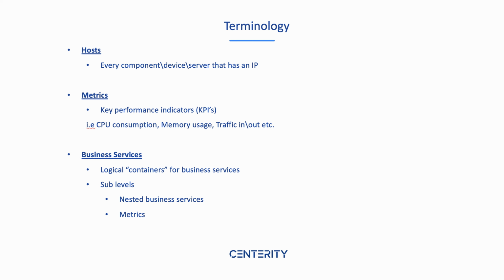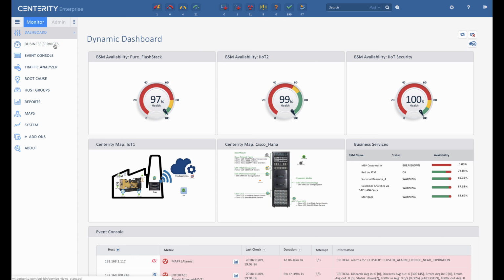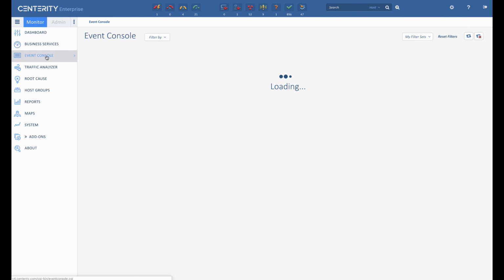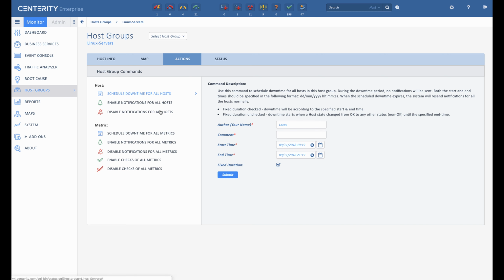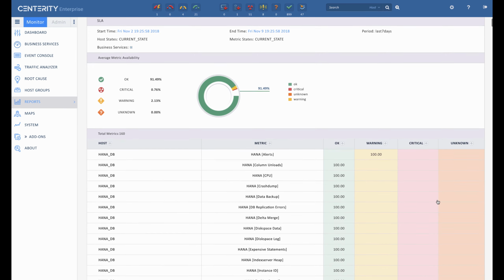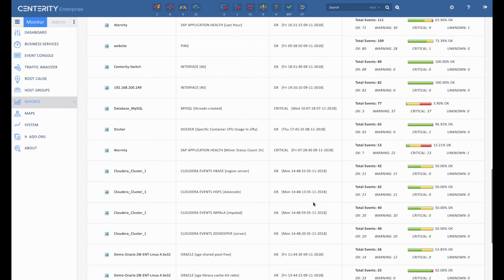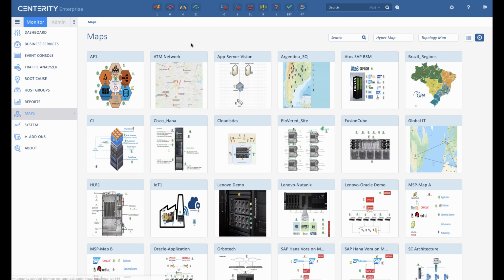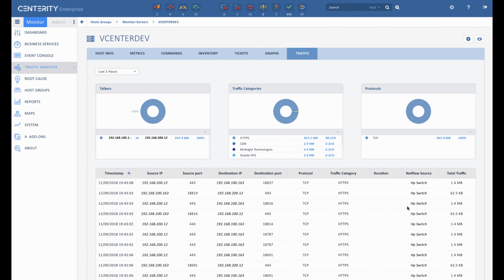Centerity 4.1 Demo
Full Centerity demo for version 4.1